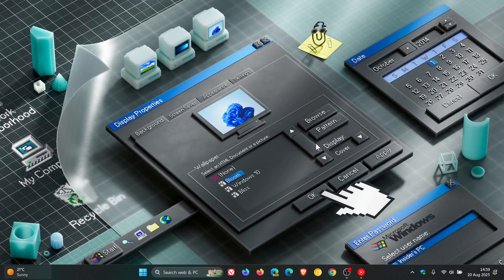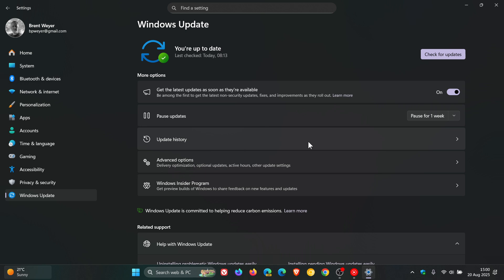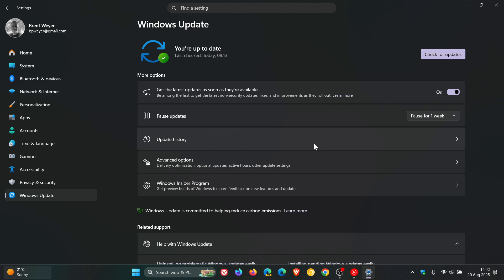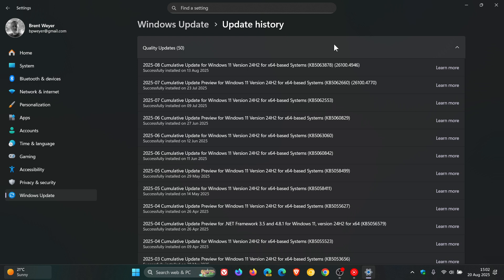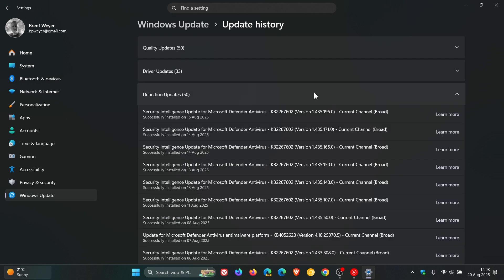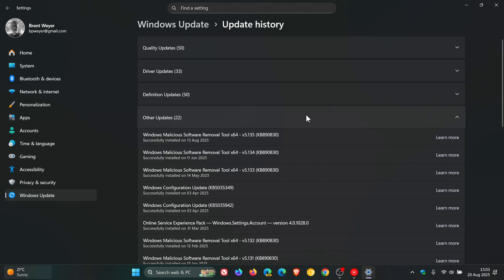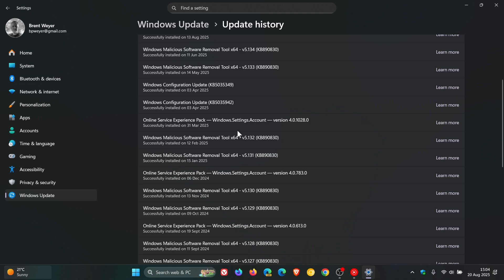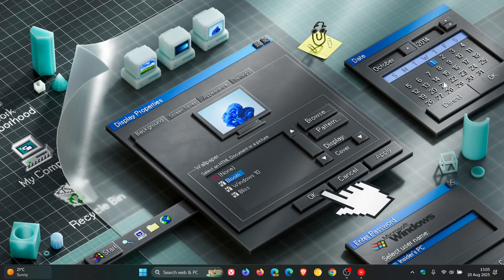The Different Kinds of Windows 11 Update Categories, Explained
Microsoft has posted an article to help you understand the types of updates you may encounter as a Windows 11 user.